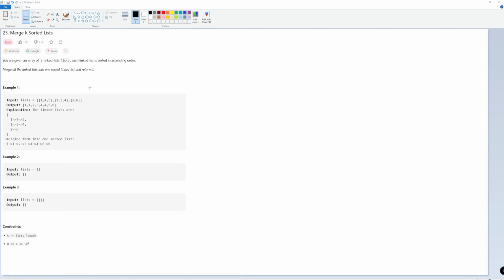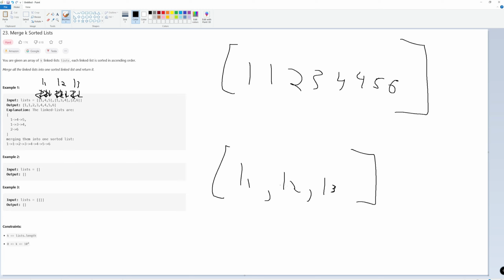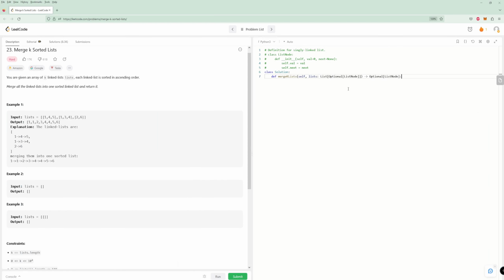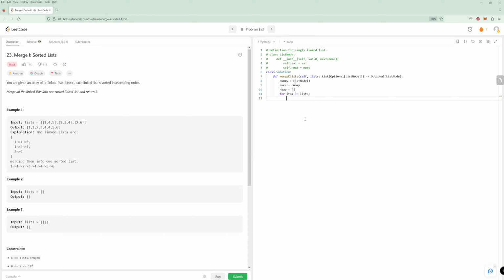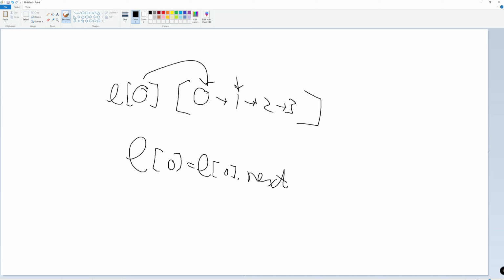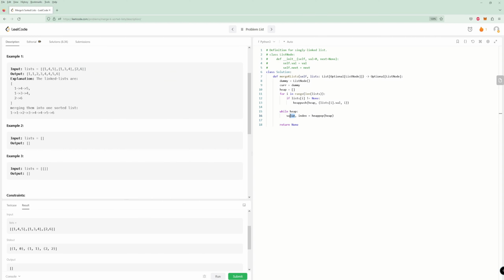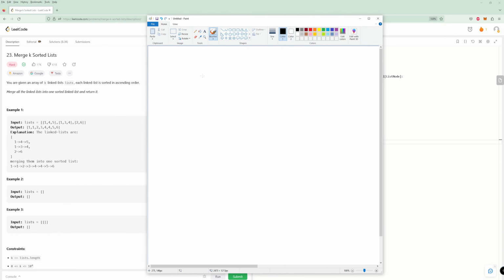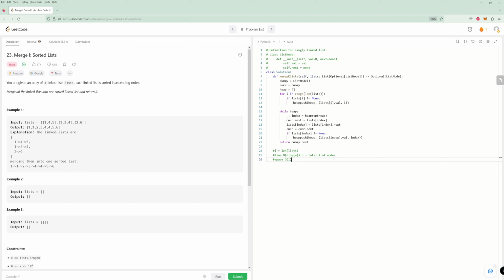Merge K Sorted Lists - LeetCode 23 - Python